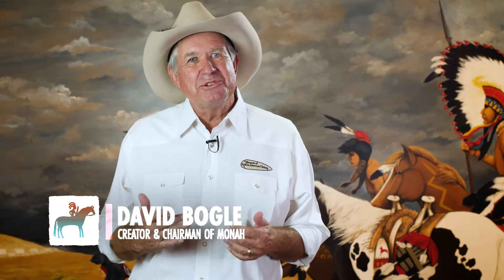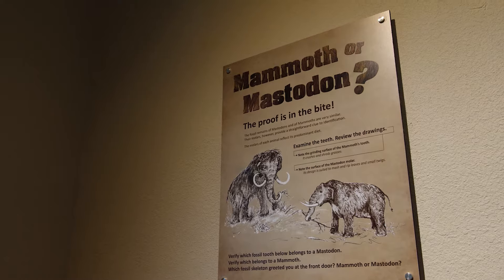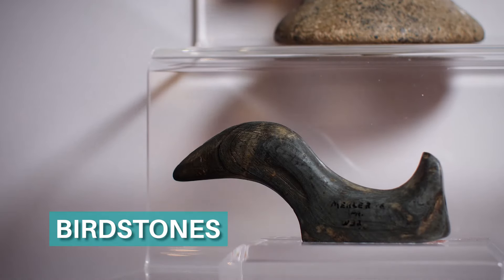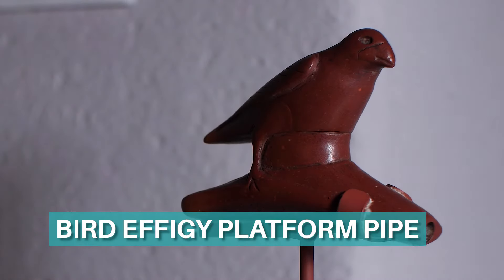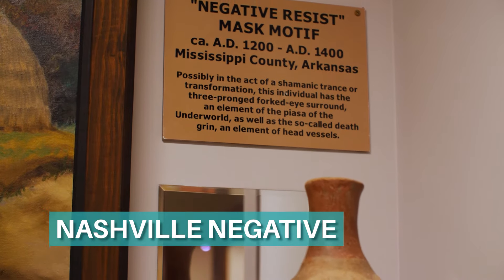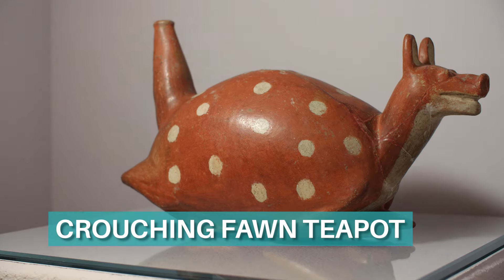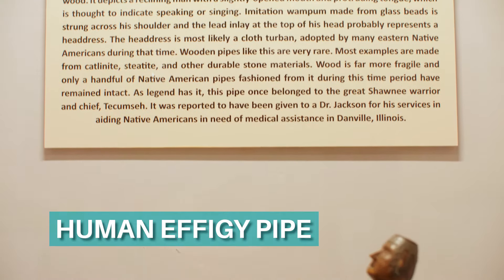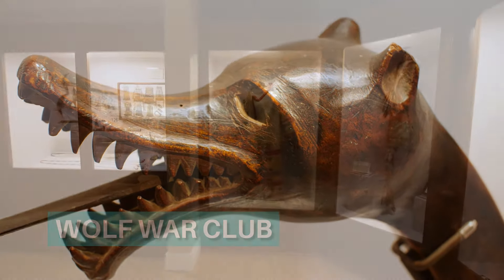MONAH Virtual Tour with Founder, David Bogle (English)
Production by Aenimate Media Productions.

About the Museum of Native American History:
The Museum of Native American History (MONAH) was first established in a downtown location in 2006 as the Museum of Native American Artifacts. The collection quickly outgrew the space and MONAH opened its current doors in June of 2008. Founded by David Bogle, a registered member of the Cherokee Nation, born and raised in Bentonville, AR., the museum houses over 10,000 of the finest Native American artifacts. MONAH tells the 14,000-year story of Native American history through to the present with the discovery of artifacts, education, and programming.